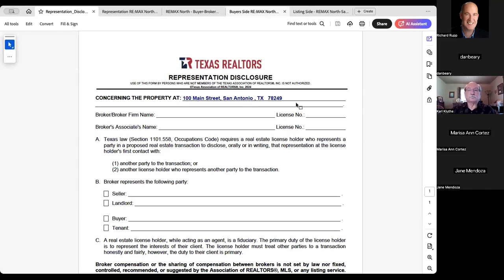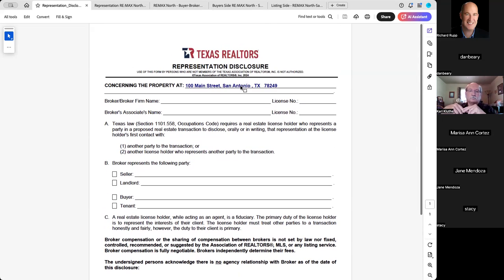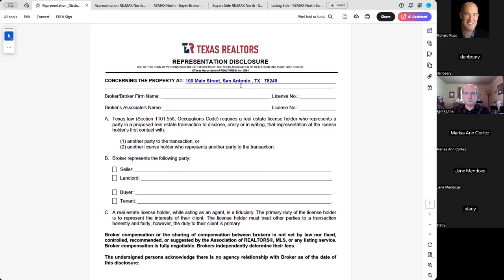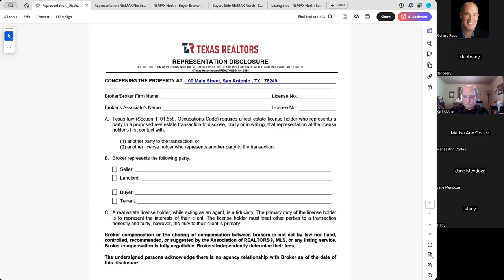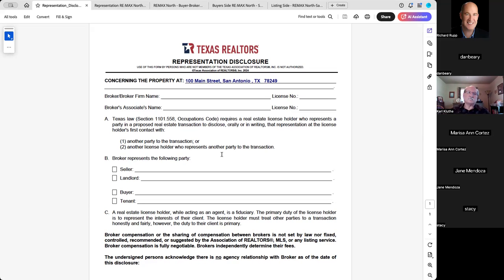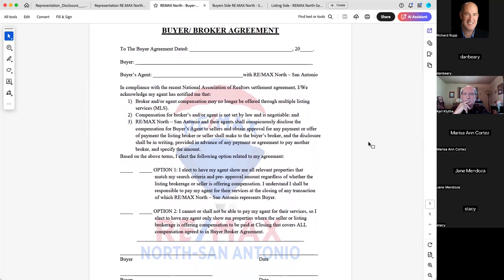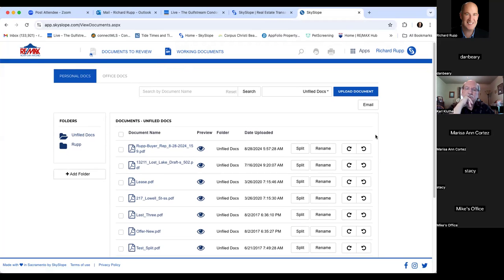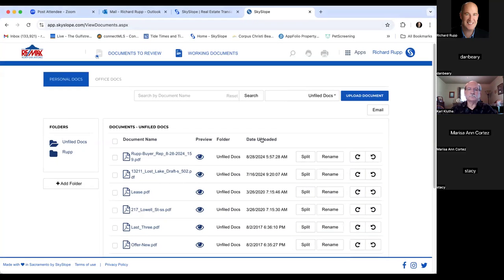Broker Update - Contract Flow Charts - 9-11-2024